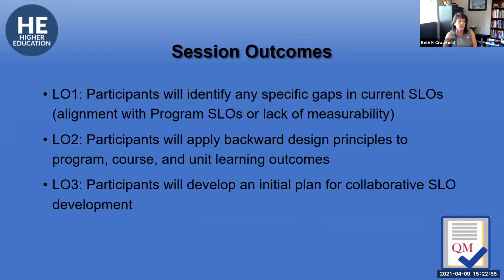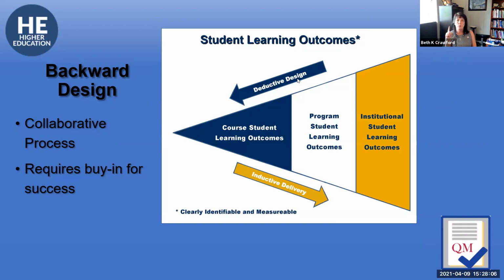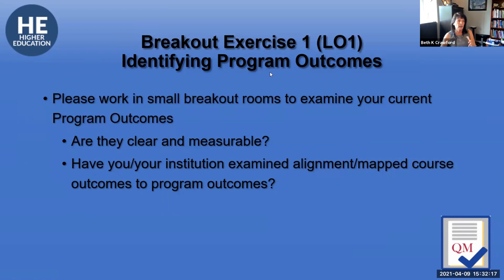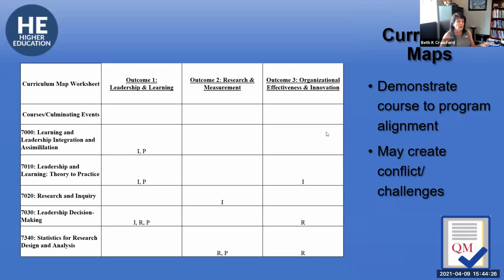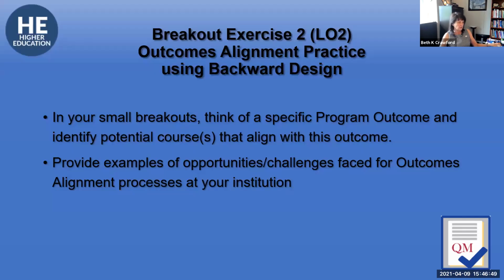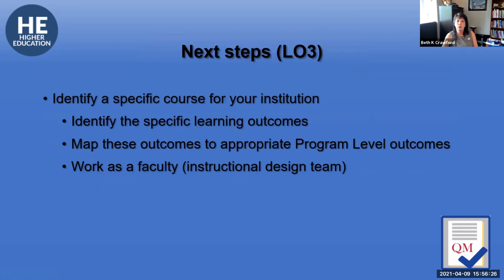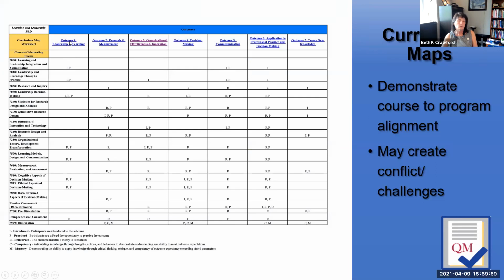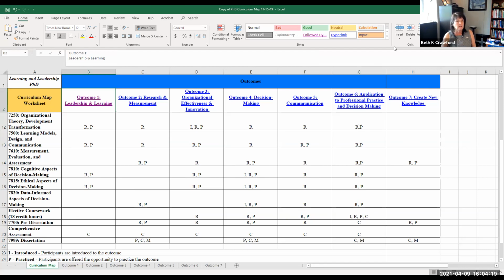Defining Measurable and Meaningful Learning Outcomes at the Program, Course, and Unit Levels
Presented by Beth Crawford
Our way to ensure measurable and meaningful student learning outcomes across a higher education program is for the faculty to work together. We utilize backward design in a collaborative process that ensures all program outcomes are addressed.